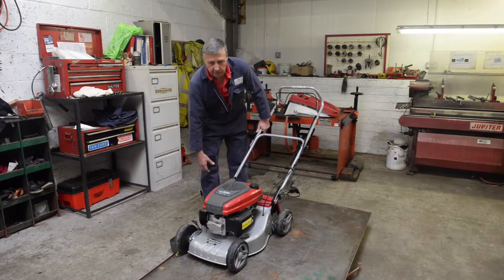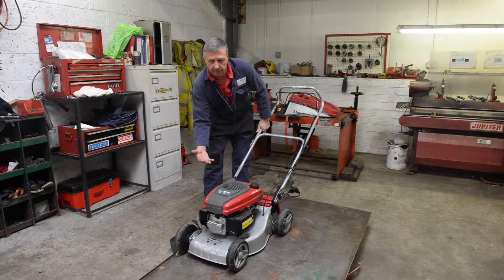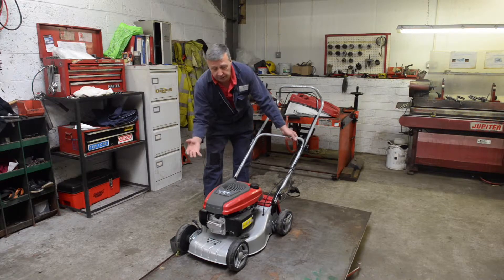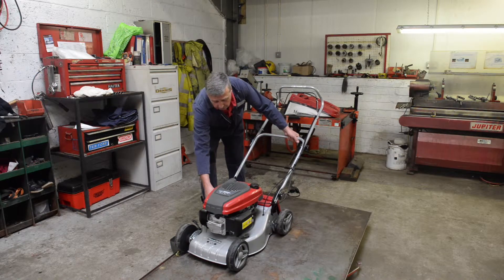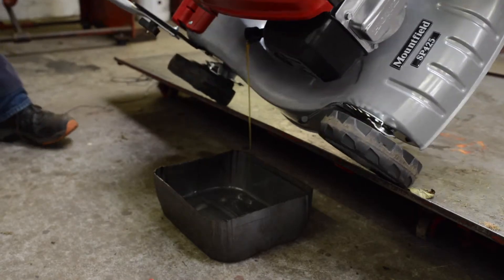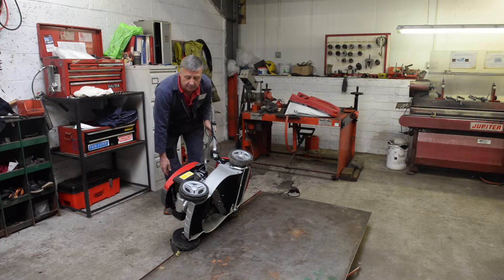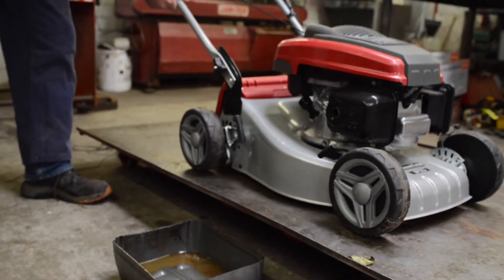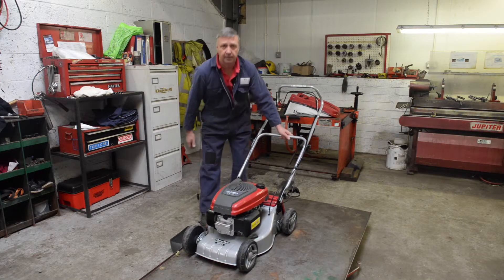Changing the oil in your lawnmower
How to change the oil on your lawnmower. Learn how to look after your lawnmower and prolong its working life with top tips and advice from Fraser C Robb, ground care and garden care equipment sales and repair specialists. Serving Scotland, based in Drymen

Fraser C Robb :
Established in 1975  on Planet Earth
Established on you tube 2015